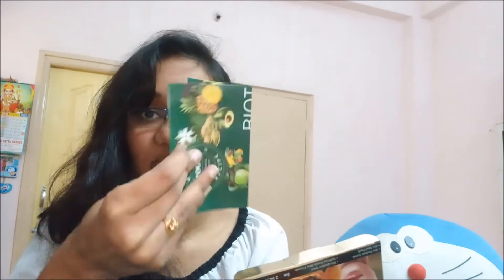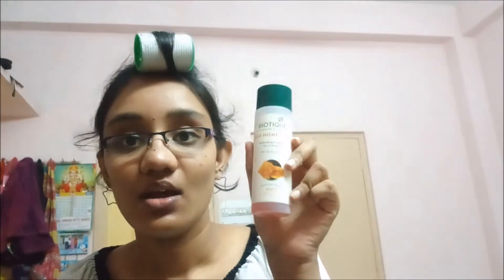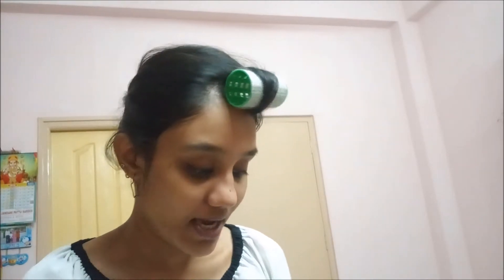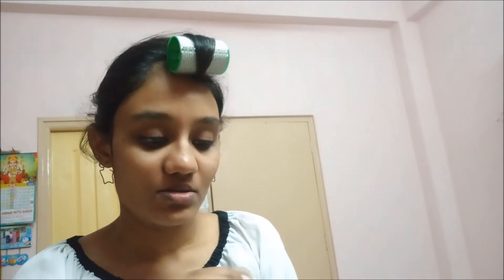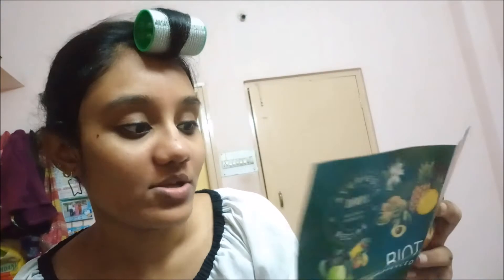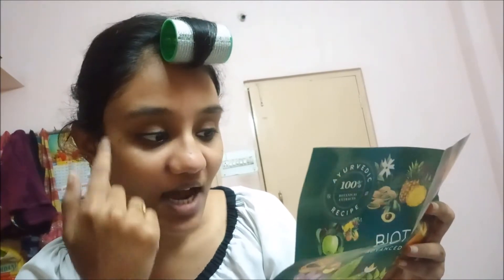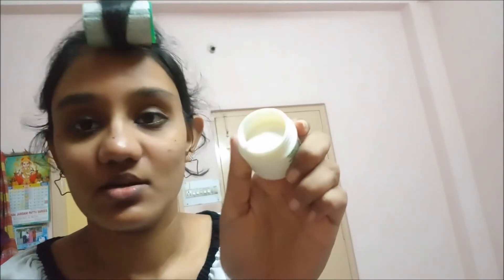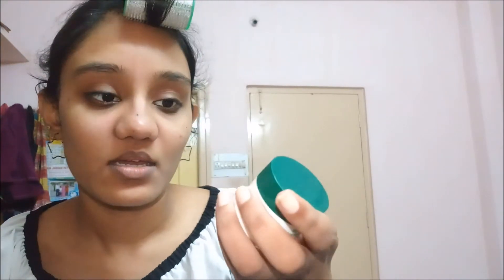Biotique Skin Tightening Facial kit review/5 Step Facial at Home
Biotique Skin Tightening Facial kit review/5 Step Facial at Home.biotique facial kit review.biotique facial kit gold,
HI EVERYONE!!!

Prices of products may vary according to the ongoing sale.
PLEASE DO LET ME KNOW IF YOU WANT ANY SPECIFIC VIDEOS BY COMMENTING BELOW…
THANK YOU IN ADVANCE FOR WATCHING MY VIDEO..